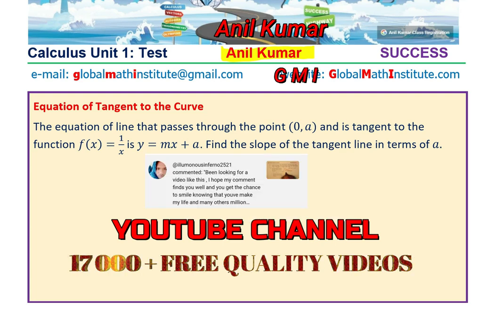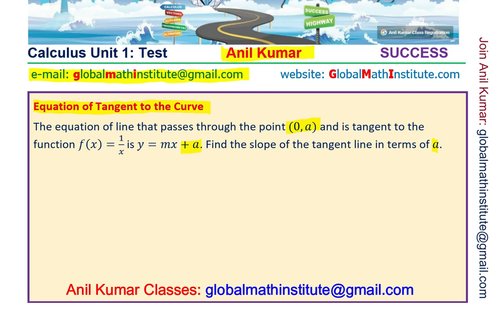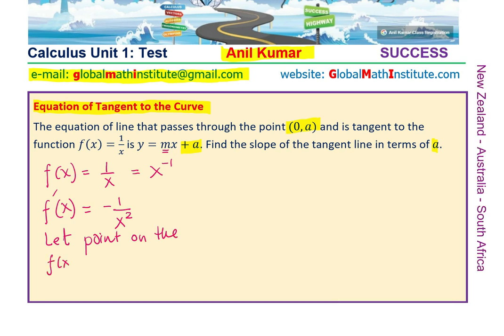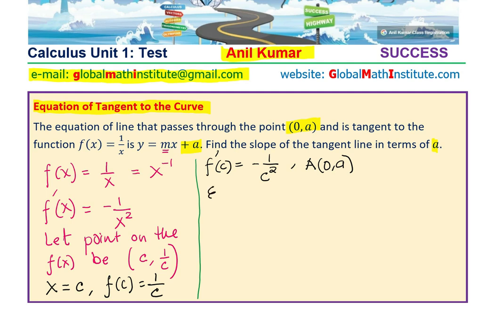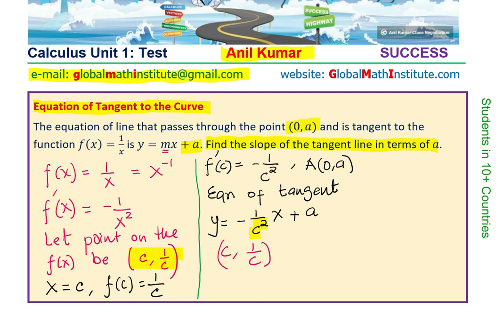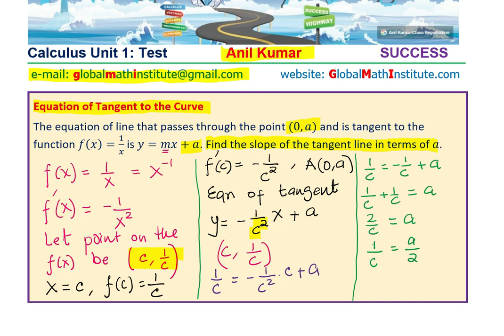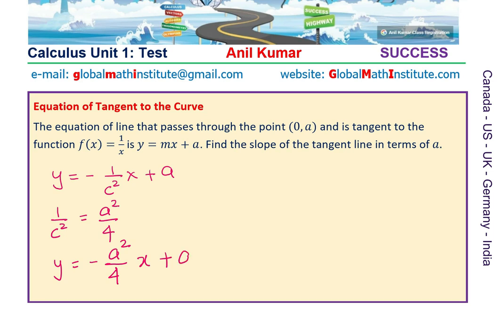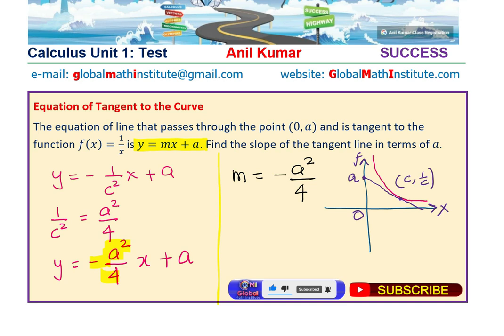Equation of Tangent Line with Parameters Exam Style Question Calculus Test 1